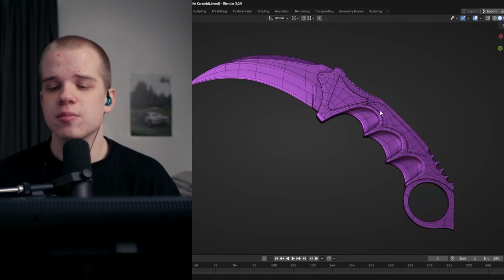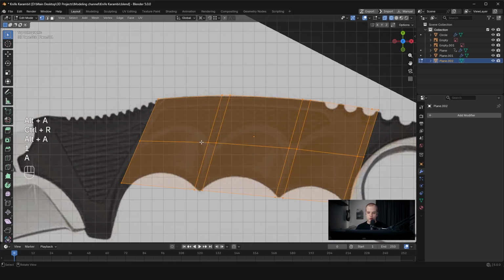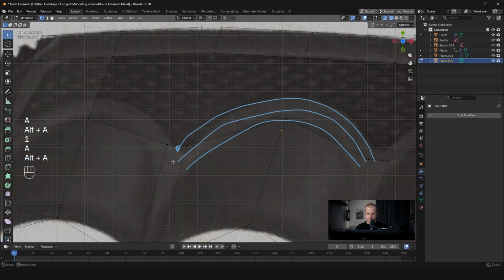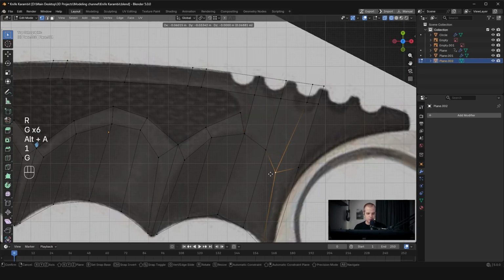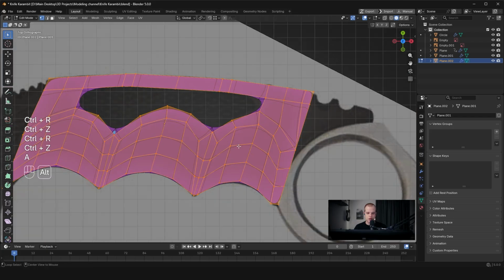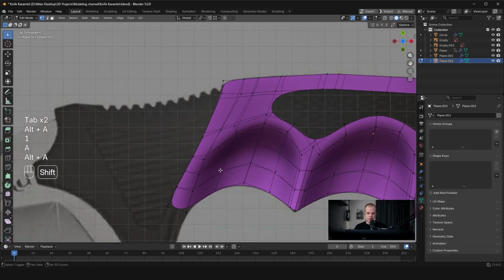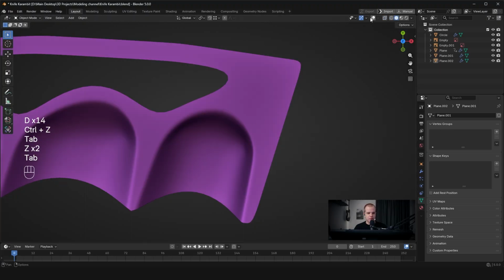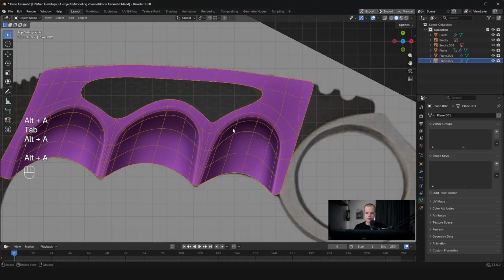You NEED to learn this simple Topology Trick